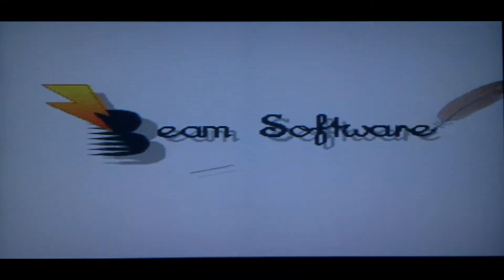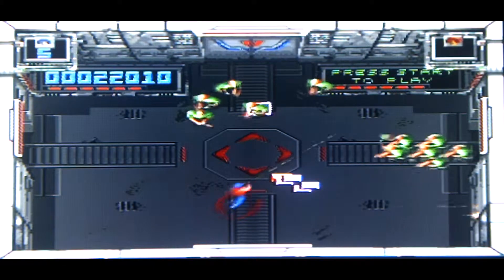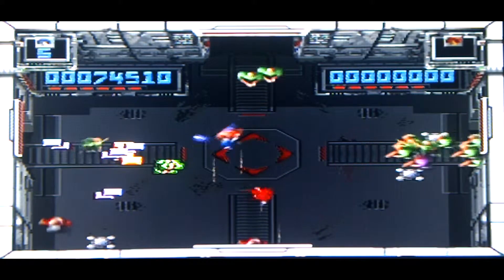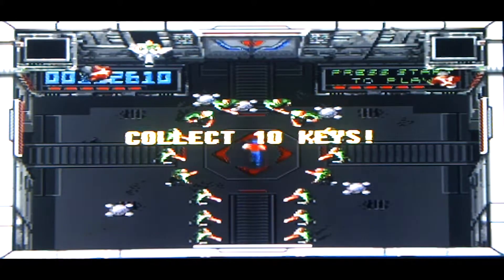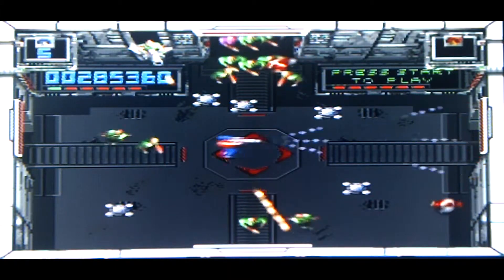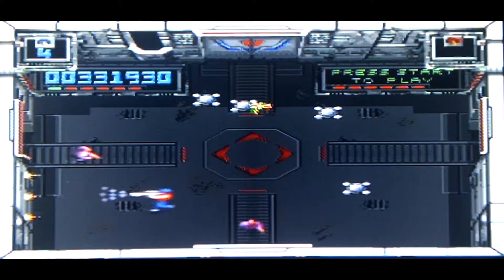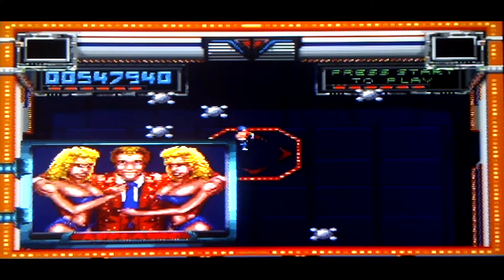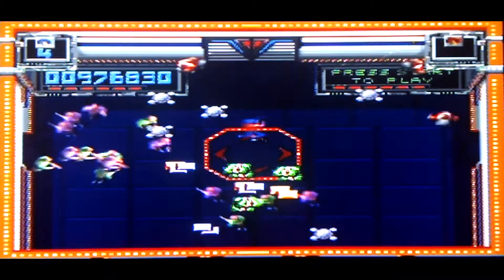[SNES] Super Smash TV Gameplay - Original Sound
So this is my little contribution to the Smash Telly thing doing the rounds at the moment. This is the SNES version of the game. I have kept the original sound with no overdub because I wanted to capture some of the sound/speech because it is pretty awesome. A very good conversion of the arcade game. So there you go!

Huge thanks to Steve Benway for bringing Smash TV to my attention once again. Great nostalgic blast for me and great to relive those moments once again! Nice one!

Do the usual guys and huge thanks!